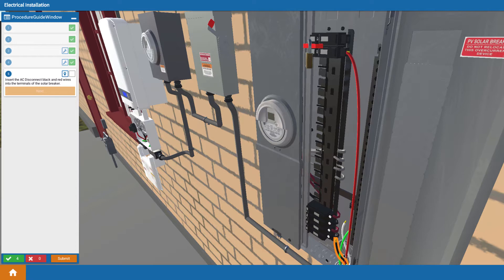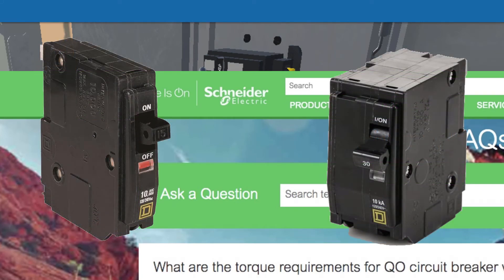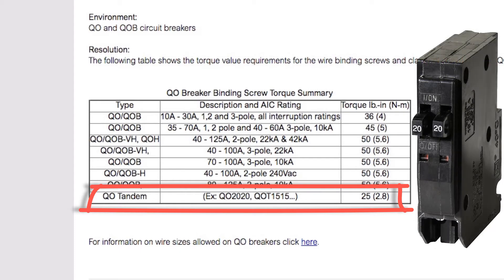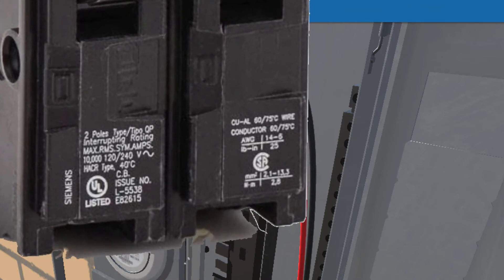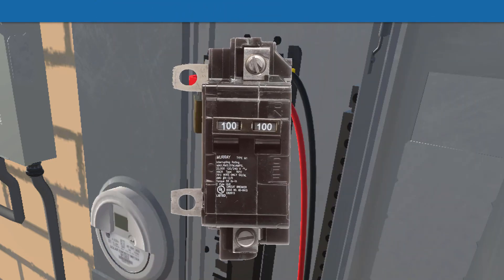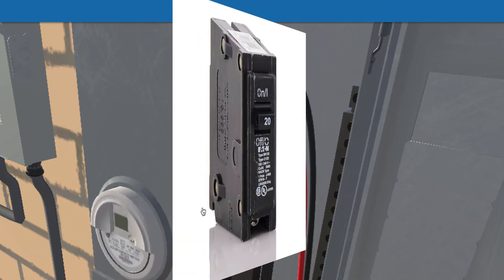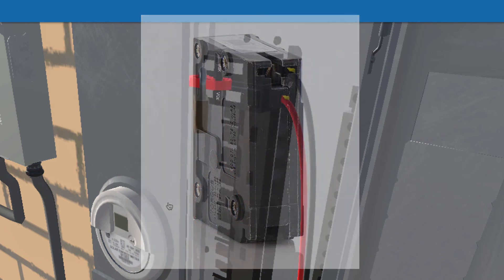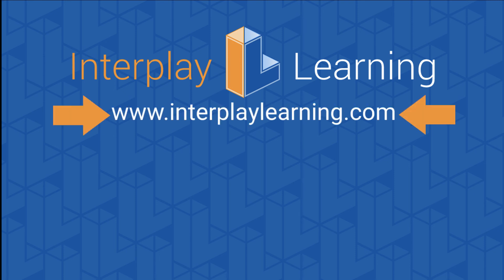Solar Snack - Finding Torque Specs for Breakers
Mark Mrohs explains how to Find Torque Specs for Breakers. He is using Interplay's Solar Training Simulations to drive the video.